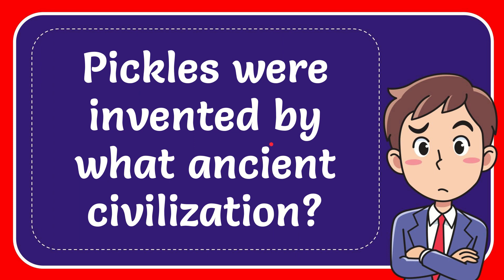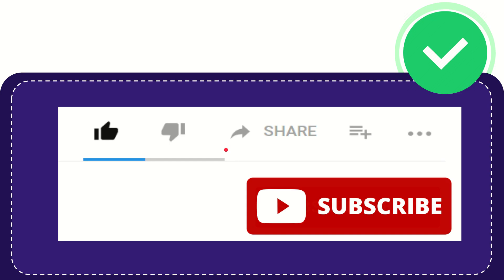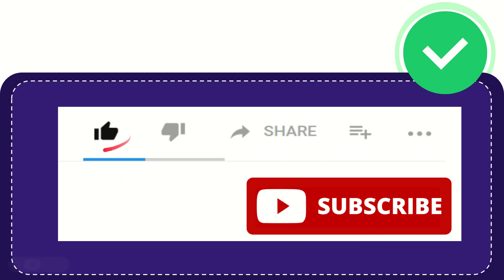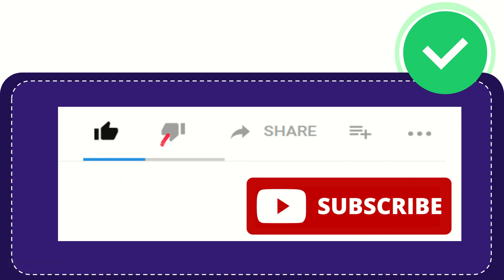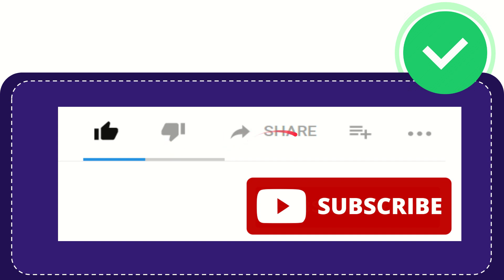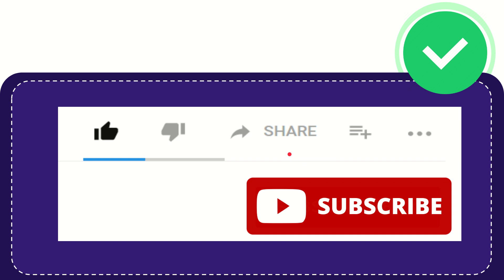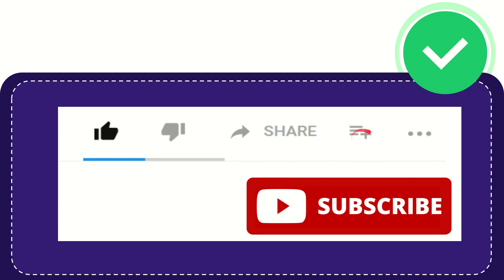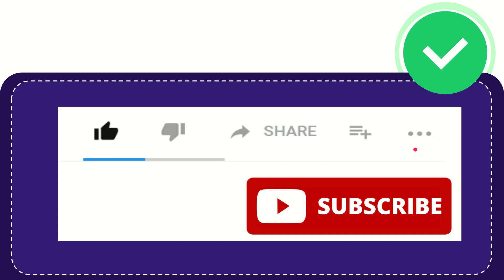Pickles were invented by what ancient civilization?